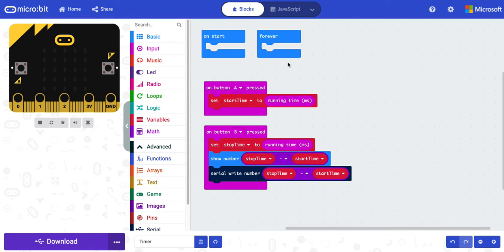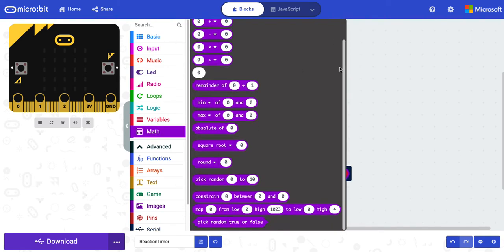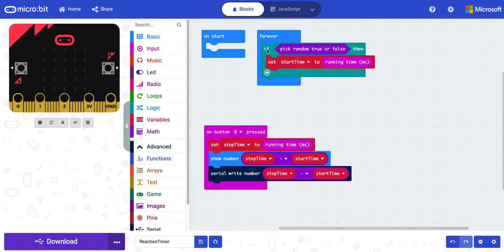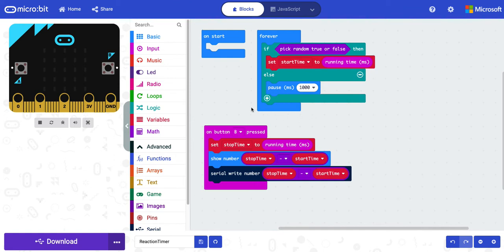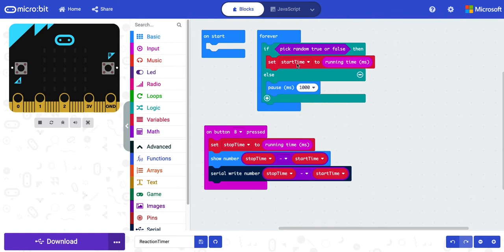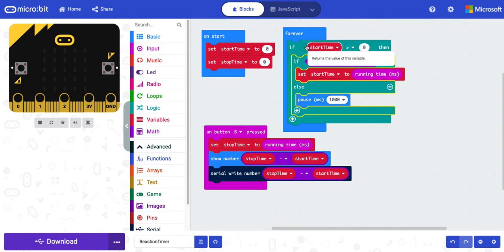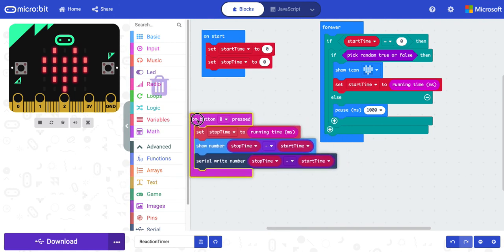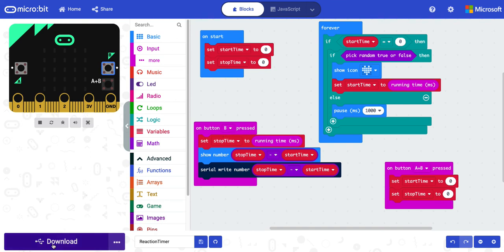Micro:Bit ReactionTimer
Programming a reaction timer with the Micro:Bit.